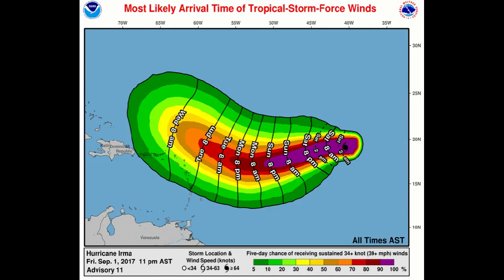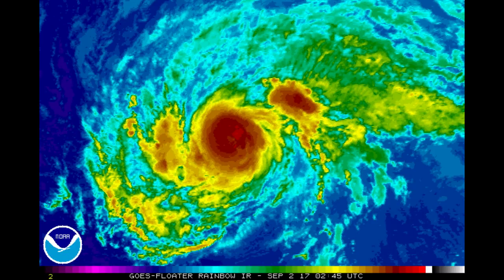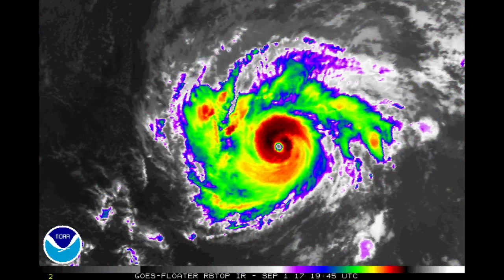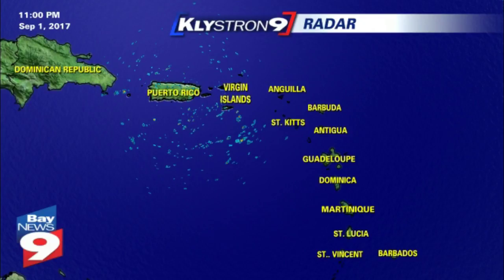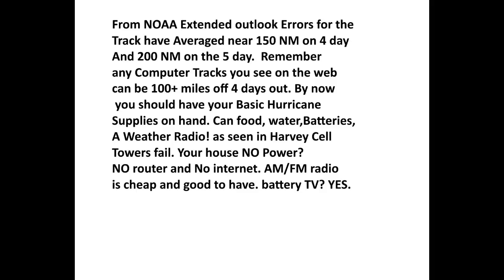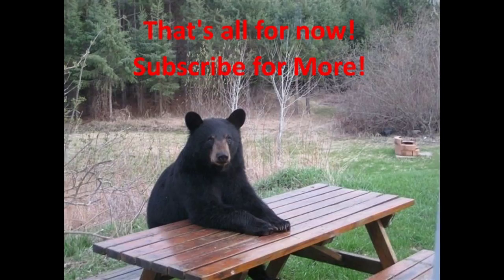Hurricane Irma Update Sept 2 New tropical wave off Africa.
Hurricane Irma still Cat 3 115 mph winds at 1 AM Saturday update. Still moving W at 14 soon to make a SW turn. 1400 miles from the Leeward Islands.(long ways away) 4 days.. New Wave off Africa is south. 60% of Formation in 5 days. If it moves West will move into
Very warm waters off southern Leeward Islands.